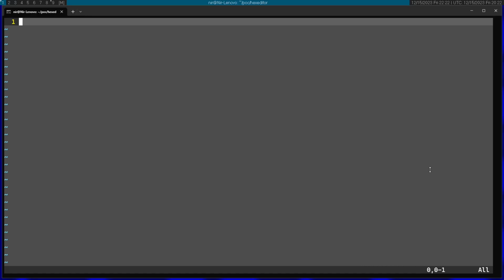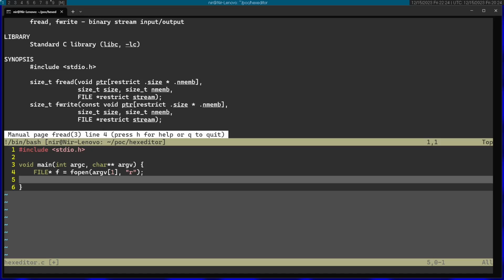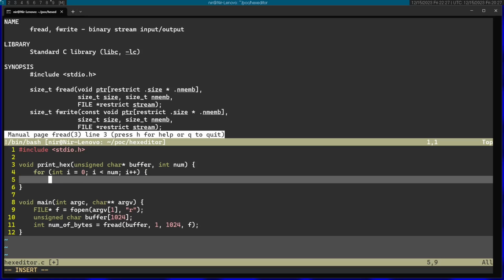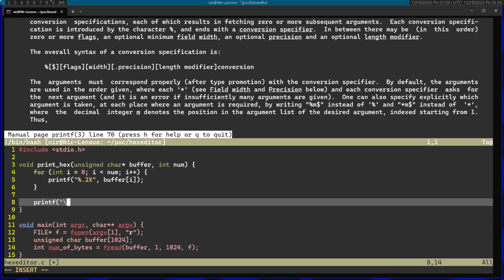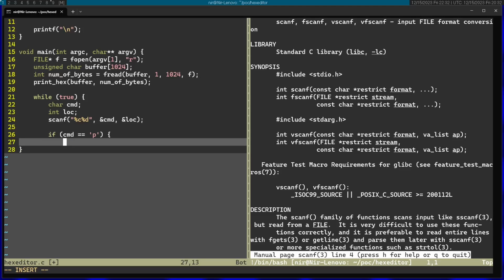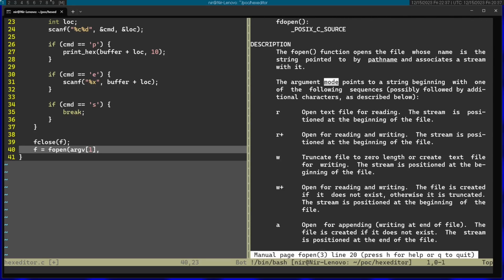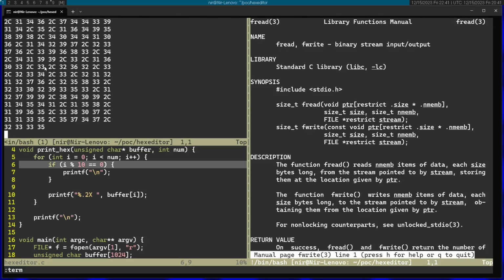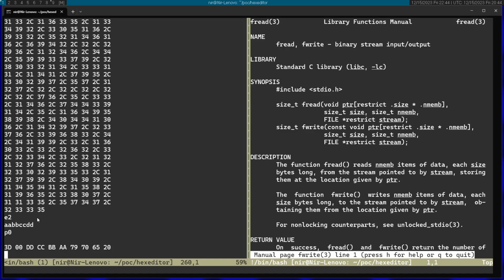Making Minimalist Hex Editor in C on Linux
Making a minimalist hex editor in the C Programming Language.

The code is just for fun and not suitable for production :)